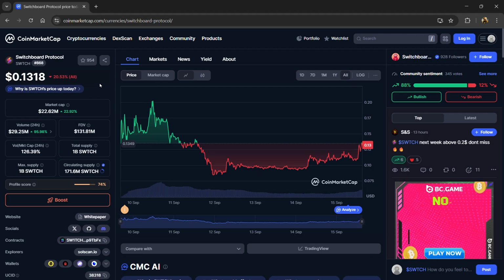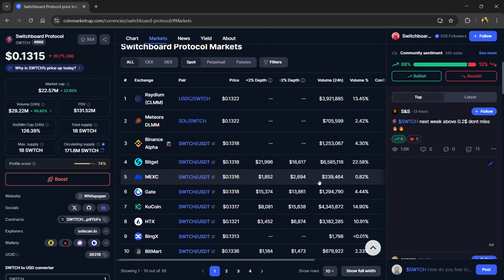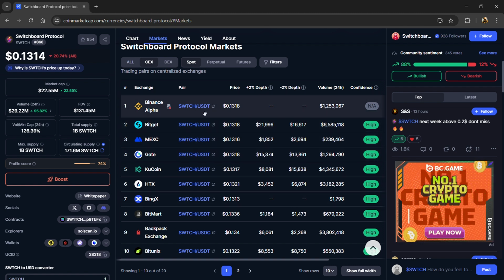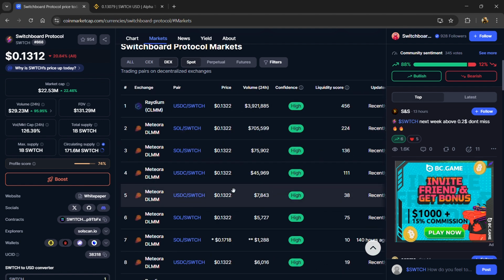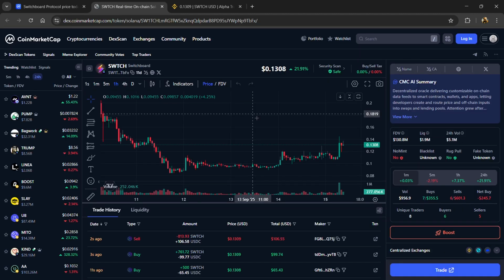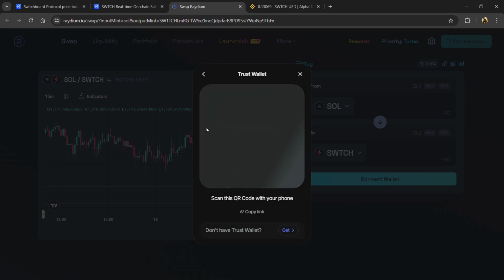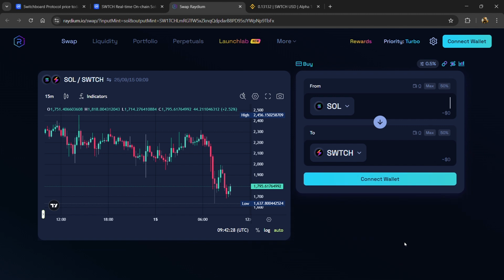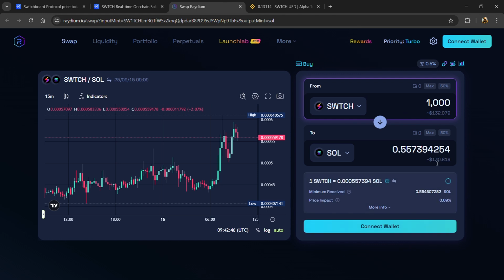How to Buy and Sell Switchboard Protocol ($SWTCH) Token??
In this video, I will show you. How to Buy and Sell Switchboard Protocol ($SWTCH) token on centralized and decentralized exchanges.